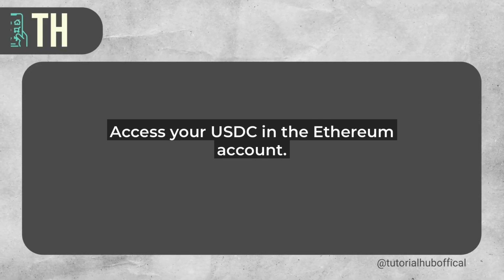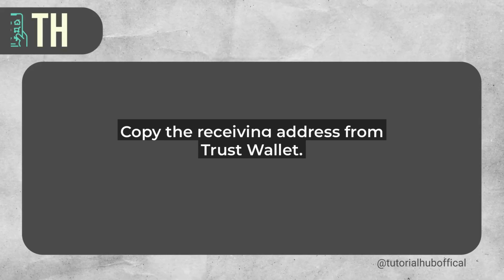How To Transfer USDC From Ledger Nano X To Trust Wallet 2025